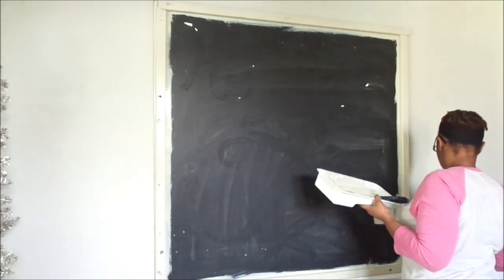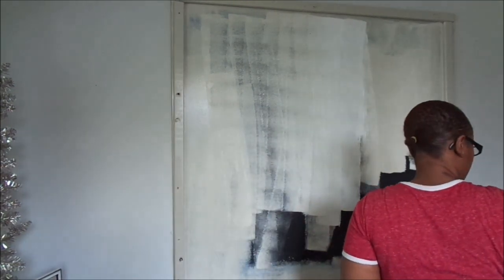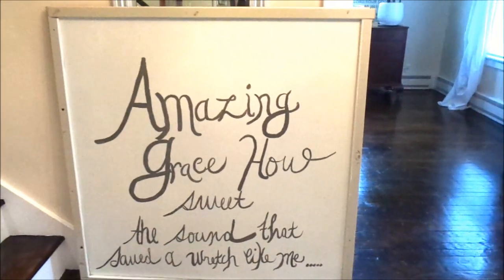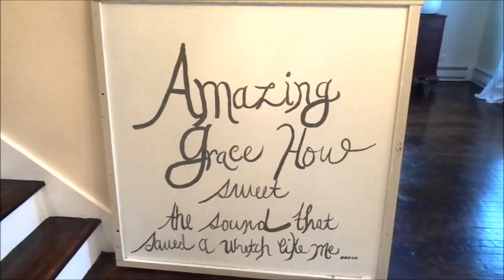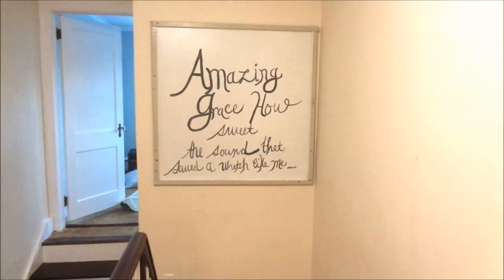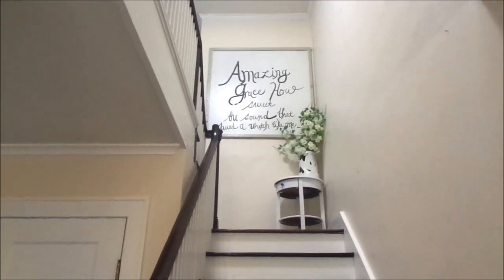THE DIY CHALLENGE | Hosted by Heidi Sonboul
Hey FAMZ. Today I am participating in Heidi Sonboul's DIY Challenge.

Today's video will sure to motivate and stimulate your inner designer. I am so grateful for you all taking the time to watch and comment on my videos it means sooooooooo much to me that you would spend this time with me. I can't tell you how much I appreciate you. Thank you so much for your love and continuous support. So without further ado, please sit back, grab your favorite beverage or snack  and enjoy this episode. YOU GUYS ROCK! Remember,  JESUS IS LORD, Jesus loves you and I LOVE YA! Thank you sooooooo much for watching. Bless up!